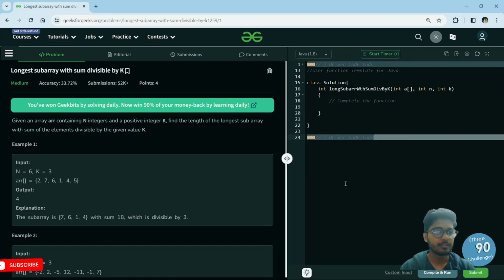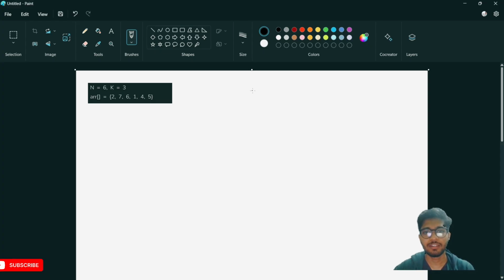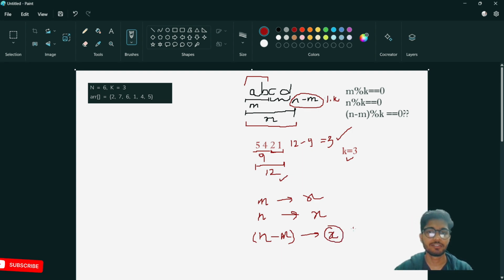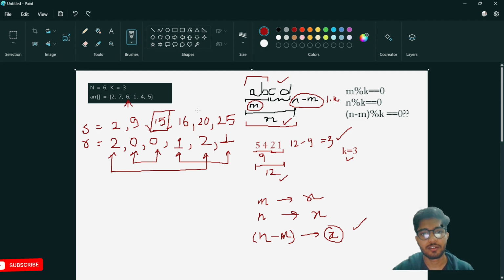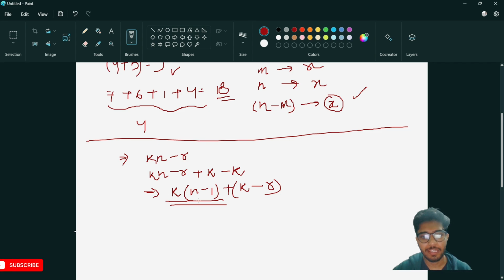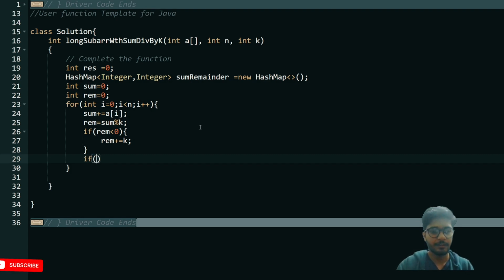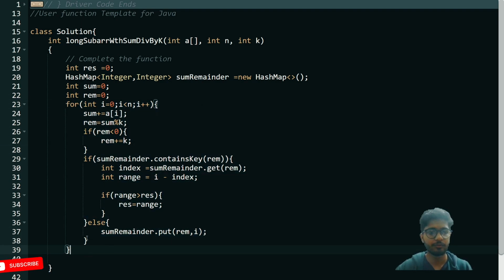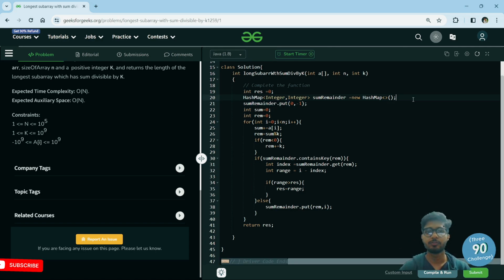Longest subarray with sum divisible by k | gfg potd January 10 | geeksforgeeks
*Real* - *Life* *Scenario* :

🚀 Dive into the world of algorithmic problem-solving with our latest video! In this video, we dive into the world of array programs by exploring a practical Java implementation of a solution to a common problem. The challenge is to find all occurrences of a given pattern within a text string using one-based indexing.🚀 🎓💡

🧠 Problem Overview:

Given an array arr containing N integers and a positive integer K, find the length of the longest sub array with sum of the elements divisible by the given value K.

📂 *Timestamps* :
⏳(0:00) INTRO
⏳(0:30)  Problem Statement
⏳(1:30)  Understanding with examples
⏳(3:45)  Approach
⏳(6:55)  Coding
⏳(11:10)  Compile & Run
⏳(11:20)  SUBMIT
⏳(11:35)  TIME AND SPACE COMPLEXITY

Leave a comment 📝 if you found this video helpful or have any questions.

🚨 Don't miss out on leveling up your coding skills! Watch the video now and embark on a journey of algorithmic excellence! 🚨